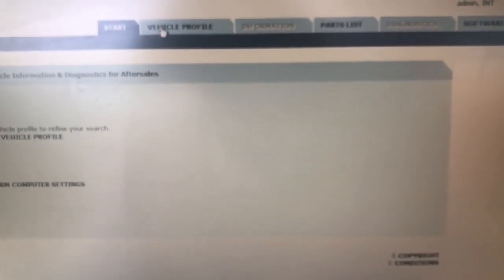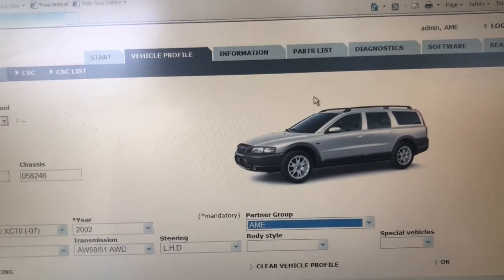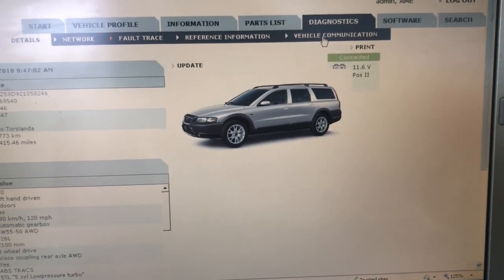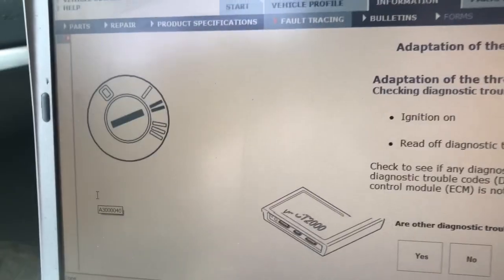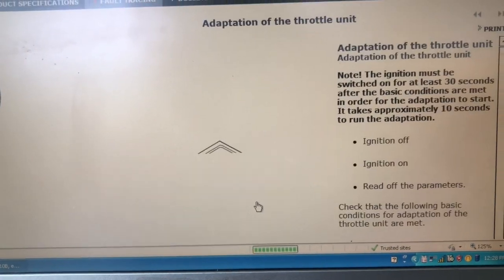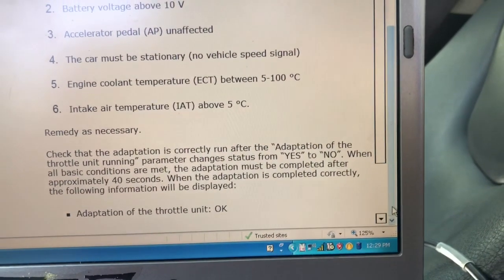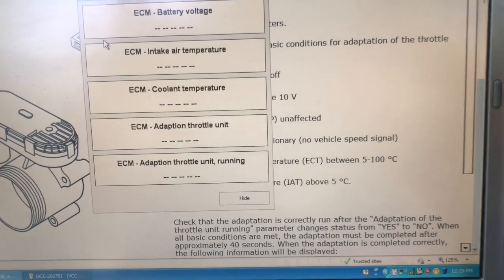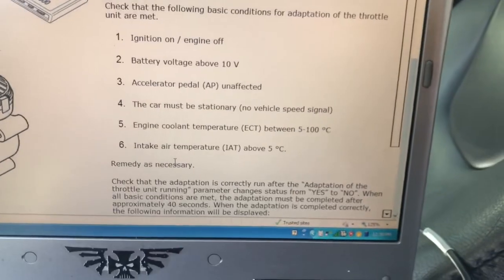Volvo Vida DICE Throttle Adaptation